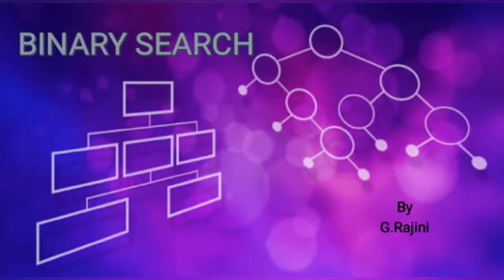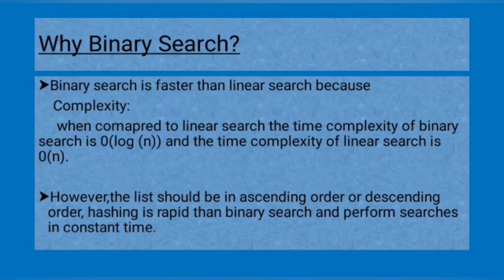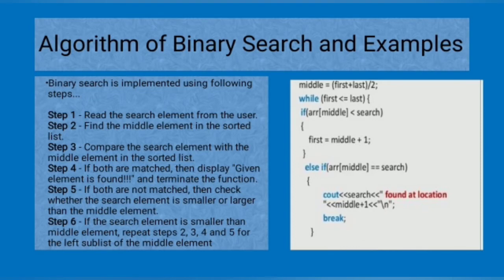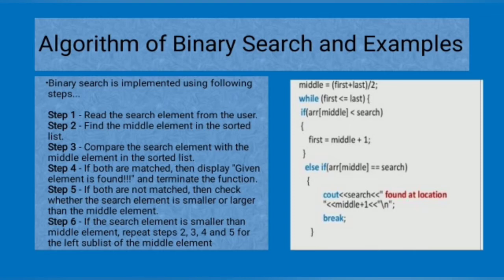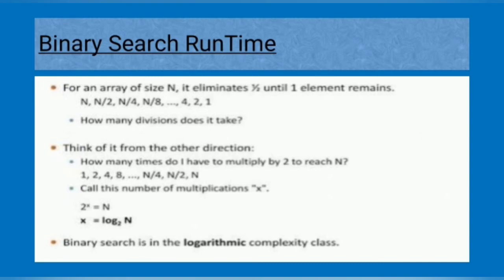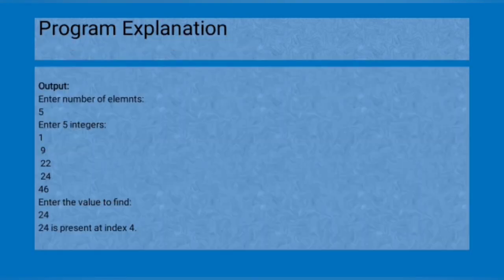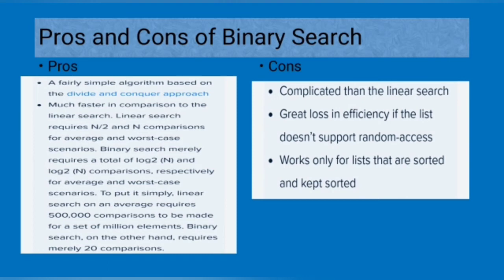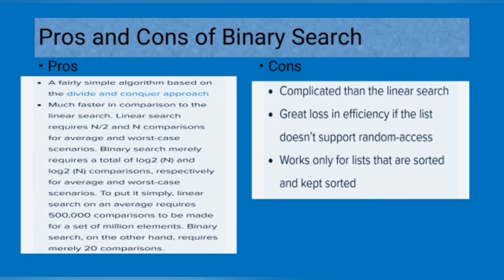Binary Seach Algorithm | Data Structure | Rajini | JNTUACEA | R19 CSE Batch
Binary Search Algorithm is explained by  Gali Rajini, Student from Computer Science and Engineering ( R19 Batch ) of Jawaharlal Nehru Technological University Anantapur College of Engineering .

Student Details :

 Gali Rajini
 19001A0556 ,
 I-B.Tech - II-SEM ,
 Jawaharlal Nehru Technological University Anantapur College of Engineering ,Ananthapuramu.